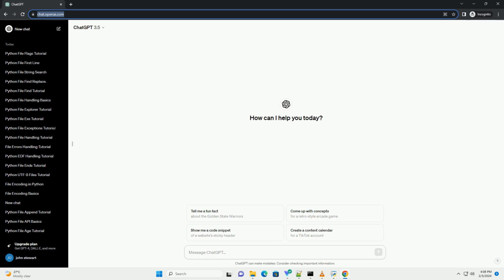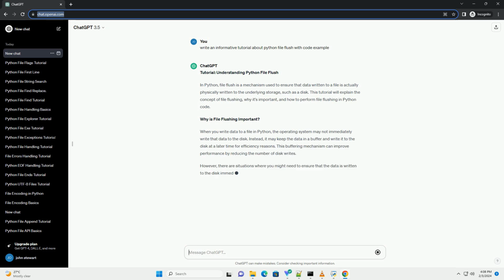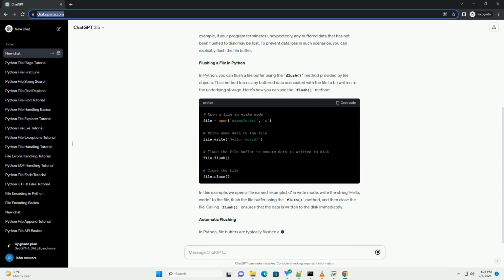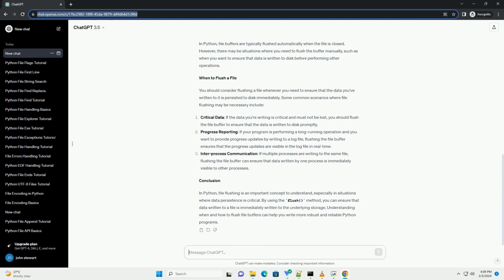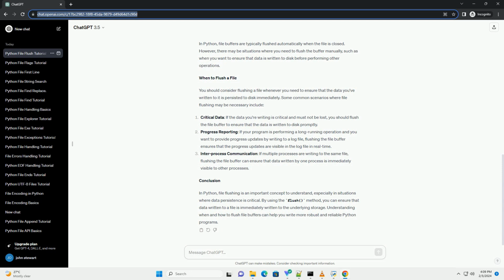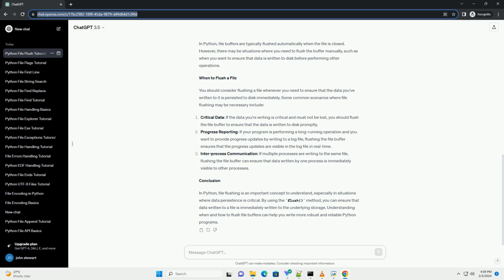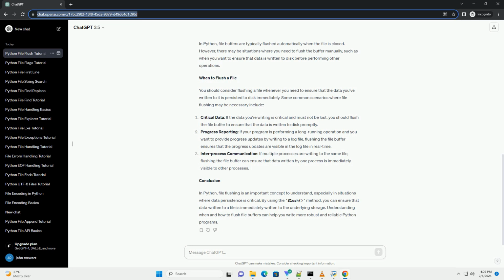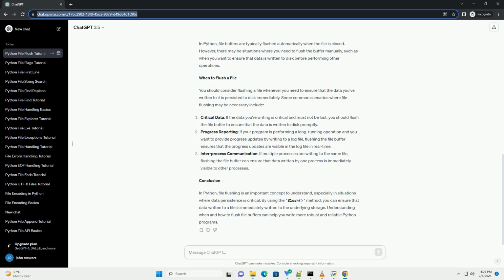python file flush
tutorial: understanding python file flush
in python, file flush is a mechanism used to ensure that data written to a file is actually physically written to the underlying storage, such as a disk. this tutorial will explain the concept of file flushing, why it's important, and how to perform file flushing in python code.
why is file flushing important?
when you write data to a file in python, the operating system may not immediately write that data to the disk. instead, it may keep the data in a buffer and write it to the disk at a later time for efficiency reasons. this buffering mechanism can improve performance by reducing the number of disk writes.
however, there are situations where you might need to ensure that the data is written to the disk immediately, rather than waiting for the buffer to flush automatically. for example, if your program terminates unexpectedly, any buffered data that has not been flushed to disk may be lost. to prevent data loss in such scenarios, you can explicitly flush the file buffer.
flushing a file in python
in python, you can flush a file buffer using the flush() method provided by file objects. this method forces any buffered data associated with the file to be written to the underlying storage. here's how you can use the flush() method:
in this example, we open a file named 'example.txt' in write mode, write the string 'hello, world!' to the file, flush the file buffer using the flush() method, and then close the file. calling flush() ensures that the data is written to the disk immediately.
automatic flushing
in python, file buffers are typically flushed automatically when the file is closed. however, there may be situations where you need to flush the buffer manually, such as when you want to ensure that data is written to disk before performing other operations.
when to flush a file
you should consider flushing a file whenever you need to ensure that the data you've written to it is persisted to disk immediately. some common sc ...